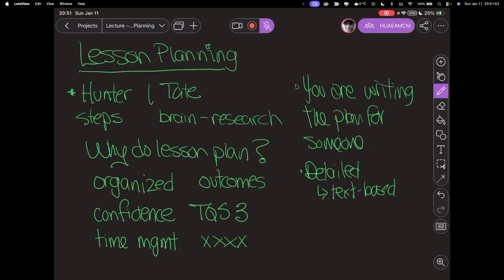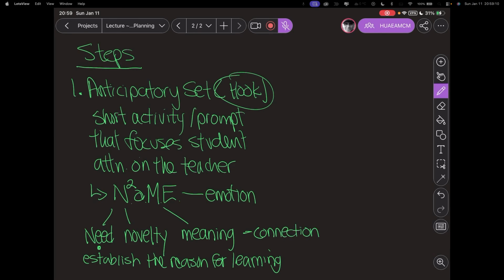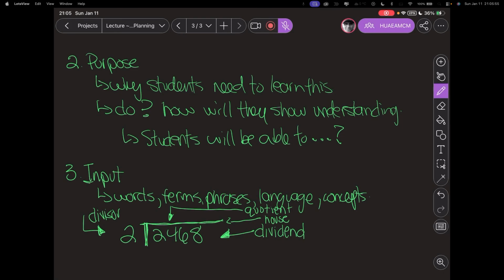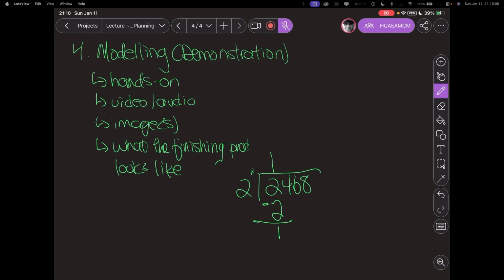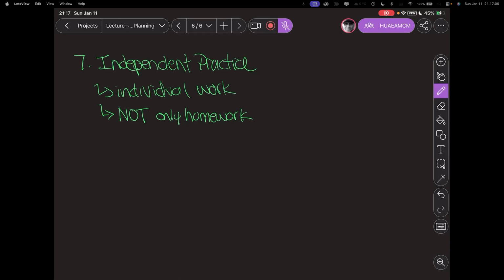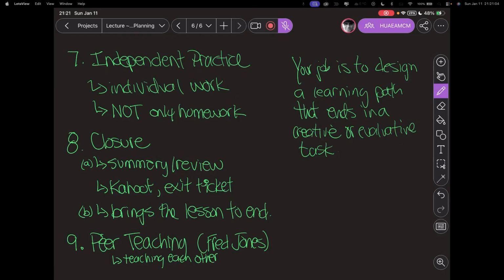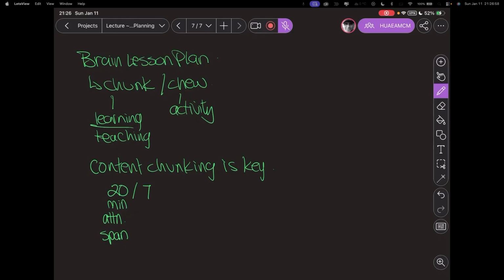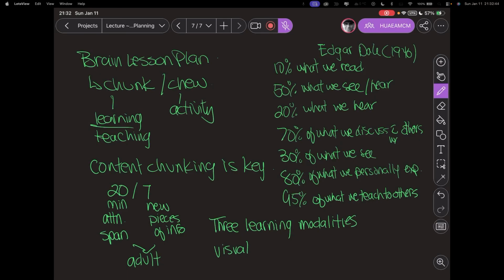Lecture : Lesson Planning Part 01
Hunter, Tate, Direct teaching, N2aME,  Hunter's methodology, content chunking.